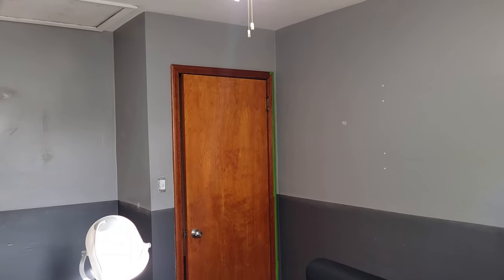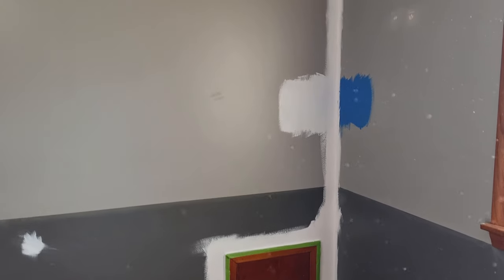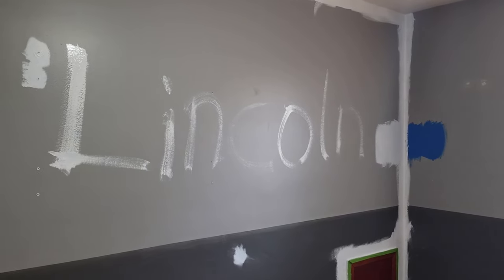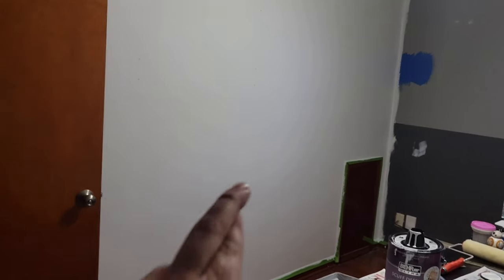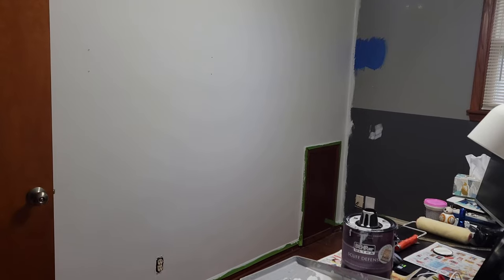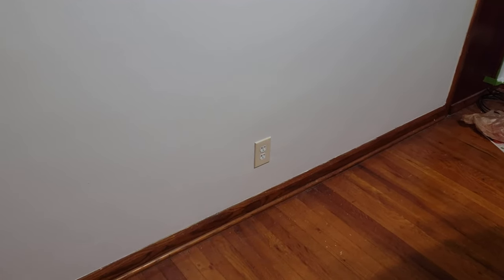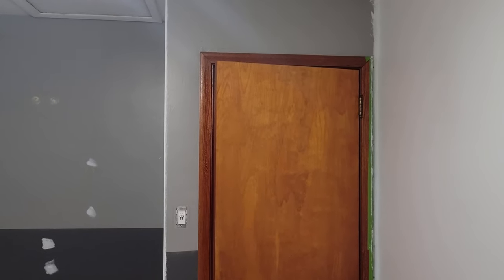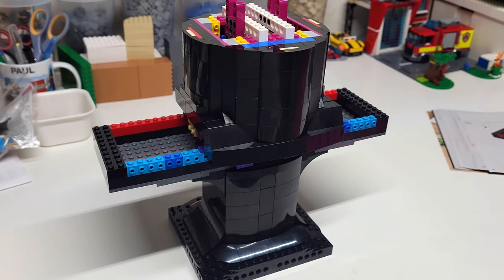Let the transformation of the office begin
We start paining the office in order to officially turn it into the Superhero Toddler Bedroom!!  After paining and more painting, we head downstairs to start working on the LEGO Black Panther Bust which will go in Lincoln's new bedroom. Come join us, won't you?

Jonathan Palo